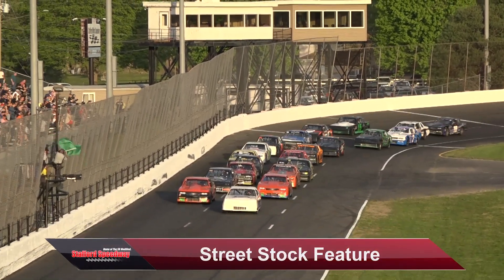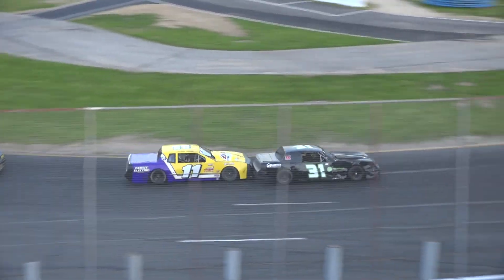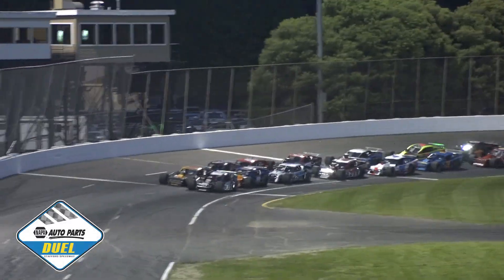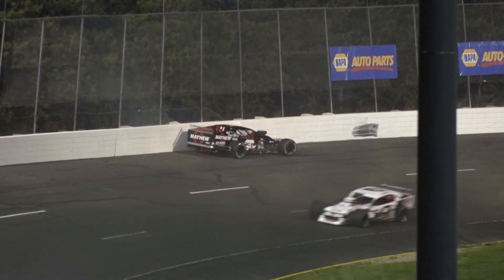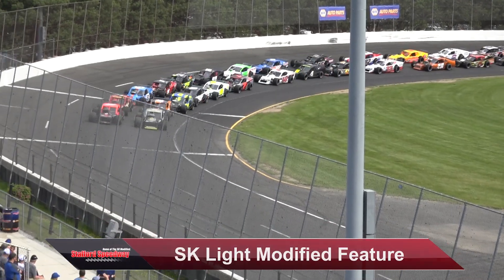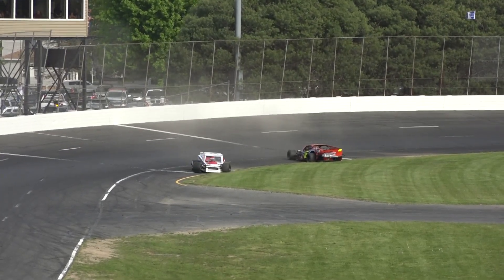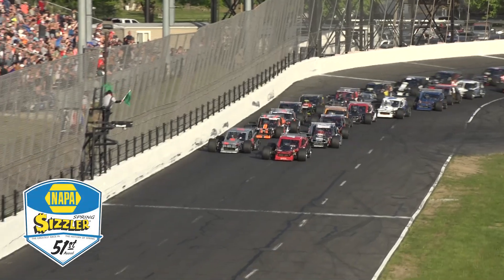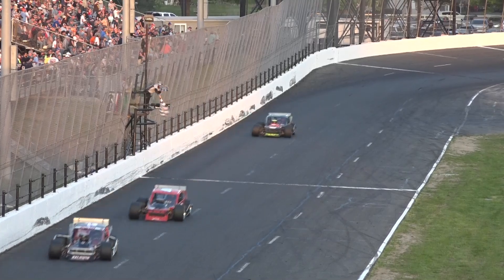Stafford Weekly Highlights - Spring Sizzler® Weekend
Check out some of the highlights from 9 features of action during Spring Sizzler® Weekend!